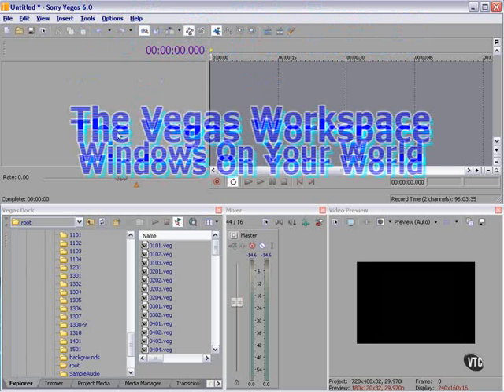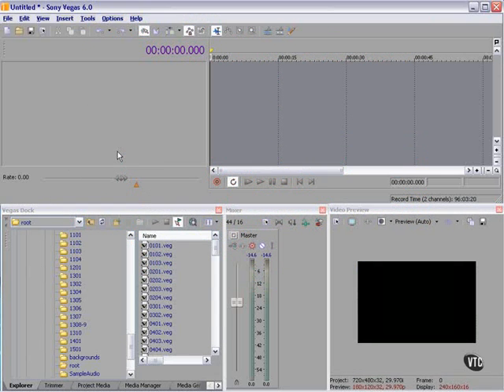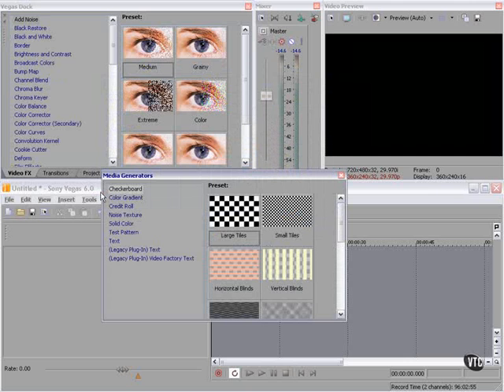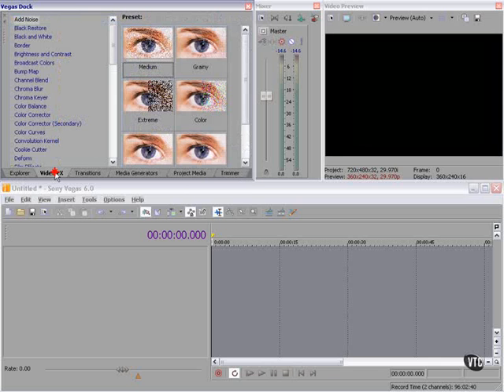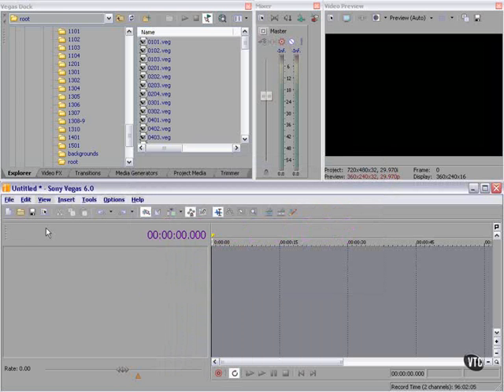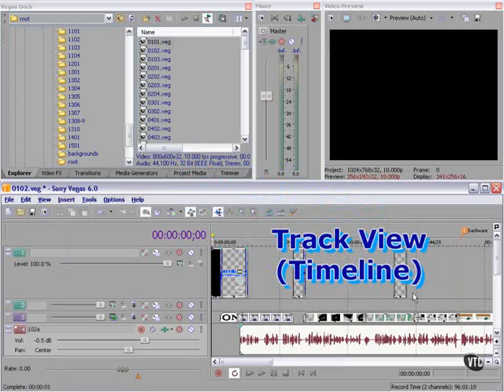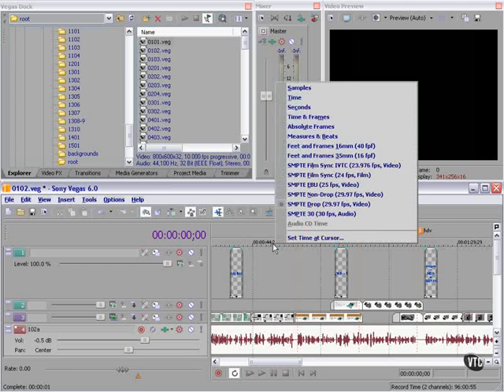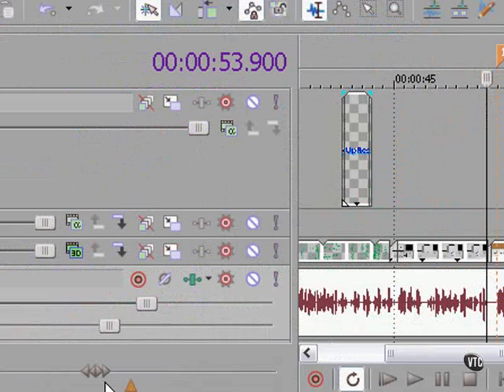Lesson1.Windows On Your World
Sony Vegas